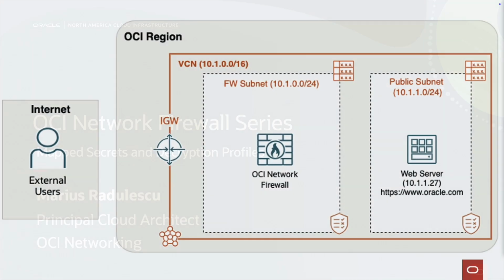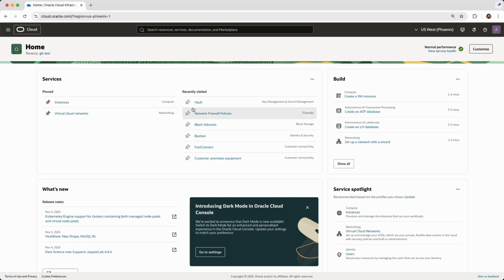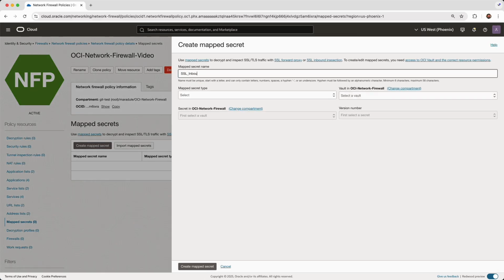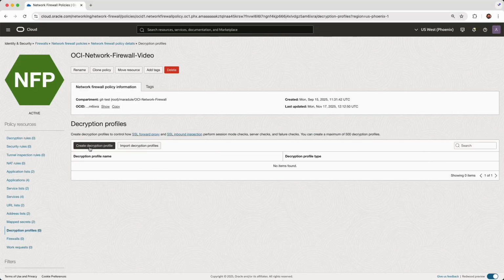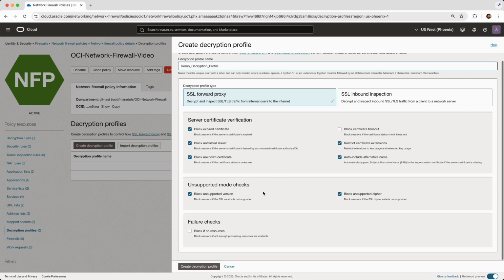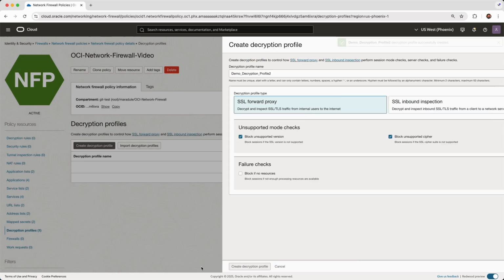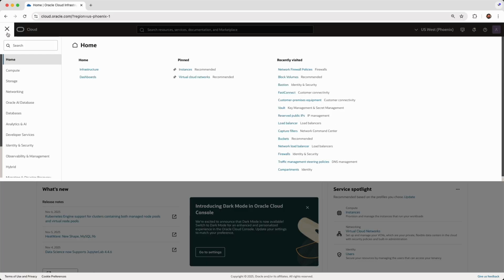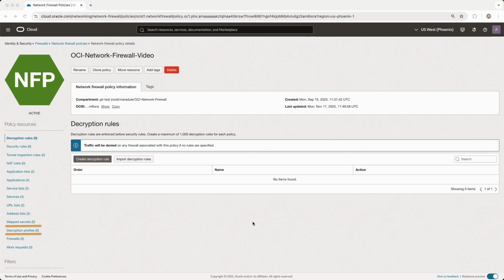OCI Network Firewall – Mapped Secrets and Decryption Profiles